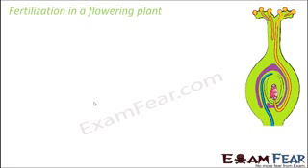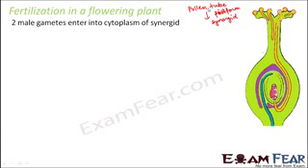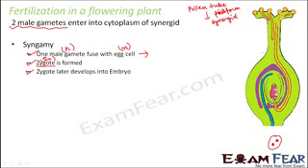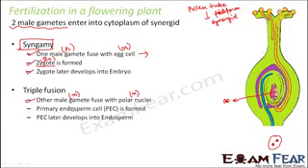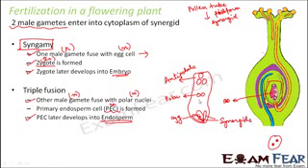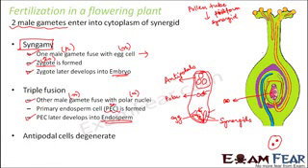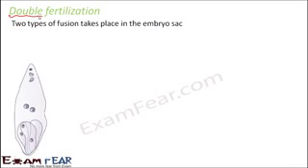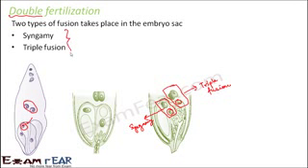Biology Sexual Reproduction in Plants Class 15